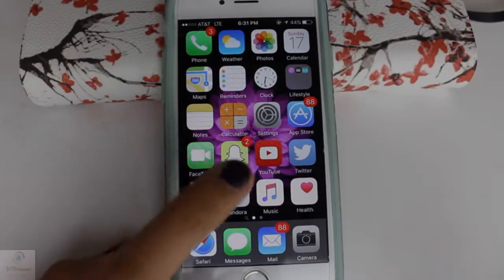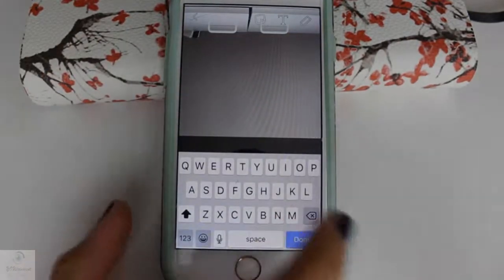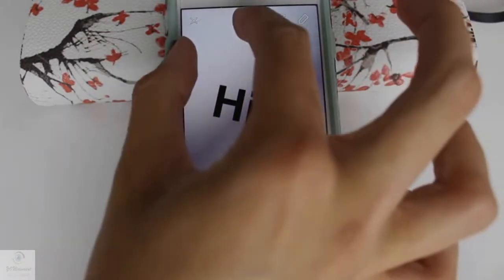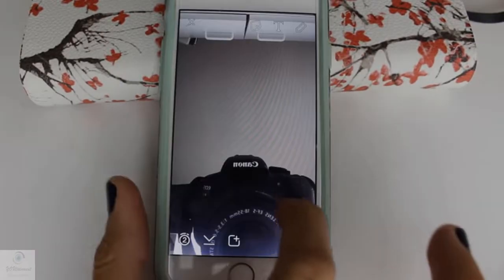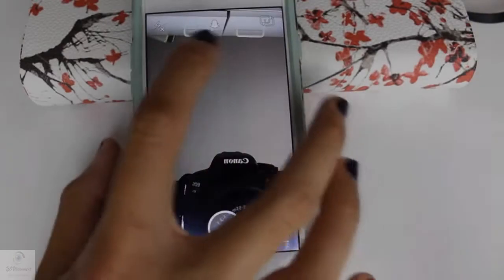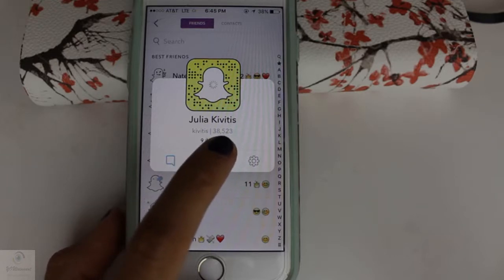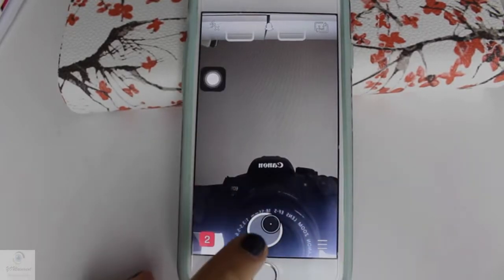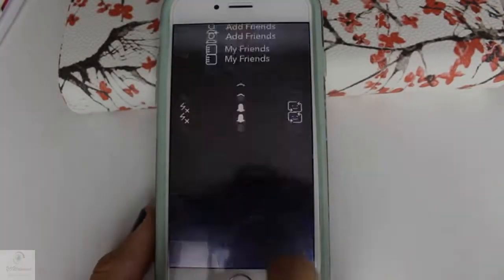How to use Snapchat to do really cool stuff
and install
Snapchat lets you easily talk with friends, view Live Stories from around the world, and explore news in Discover. Life's more fun when you live in the moment!